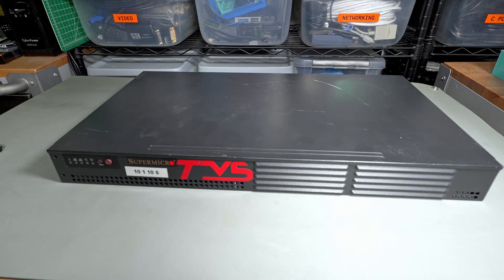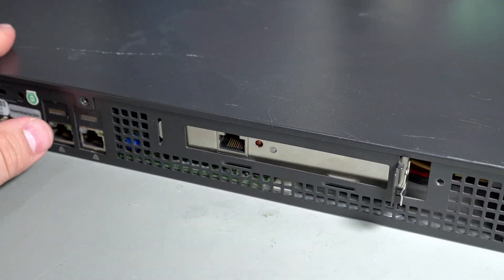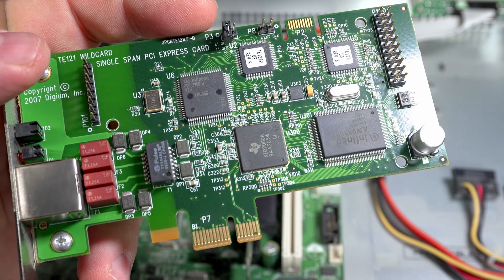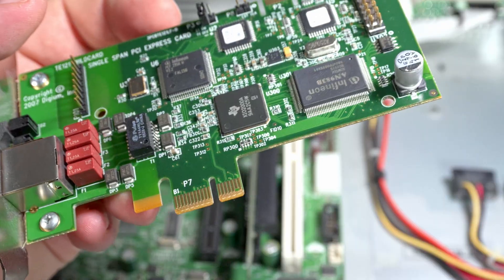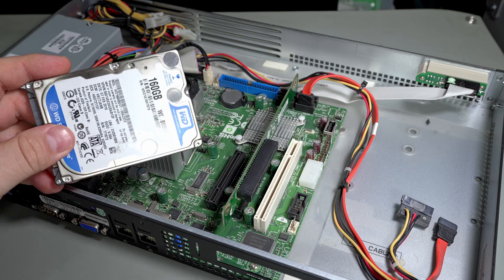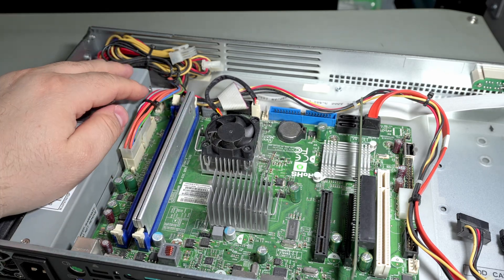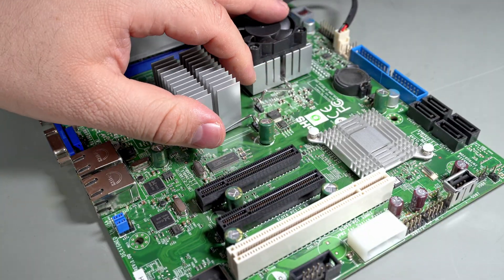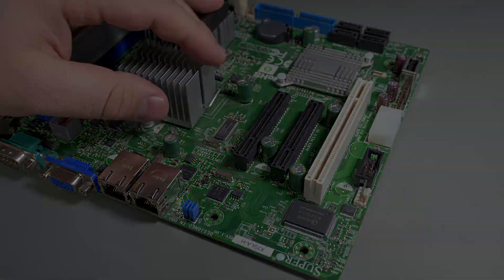Full of T1 and voicemails... (TVS VoIP server teardown)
Buy me a cup of earl grey:
Bitcoin: bc1qf5yzmguzxmx7wmal36ancfvqf34ge08juvtnfk
Ethereum: 0x1B2df497F1c3bDa4b952Bd3cE266Ccf9D3d6cc30
Chia: xch1qtmtxej0tz2c82wj45mu5ncsu4s6z7nageec44qmc0p4dqexdv7s4a4rlg
Ravencoin: RKtLSABkqdFHBSL2ntb1pdC3PVEuc8Dt2Q
Raptoreum: RSECAdkYjcrGh7BogBYjXdB3oaThYdyFxA